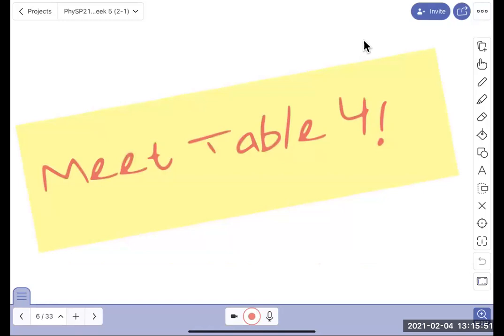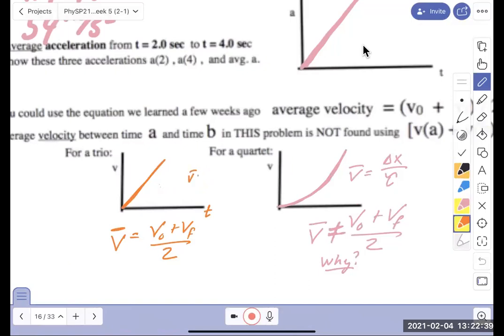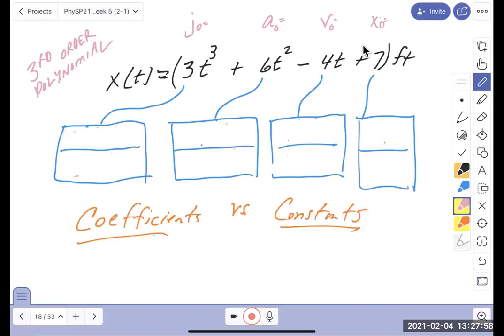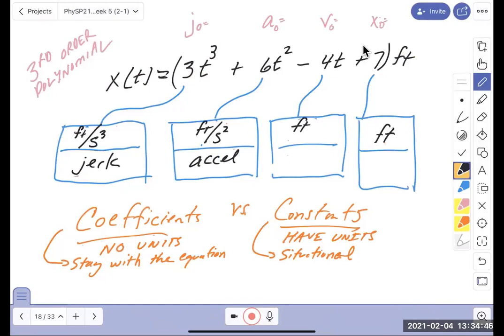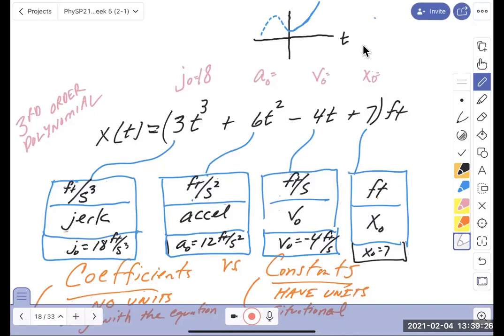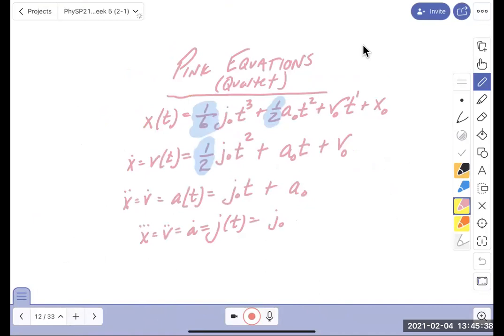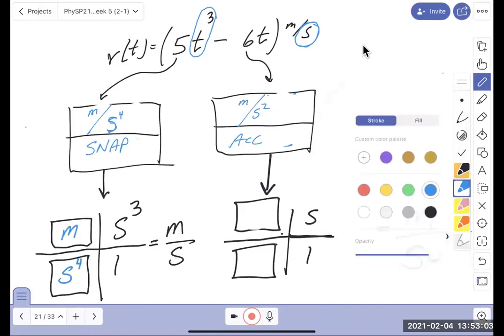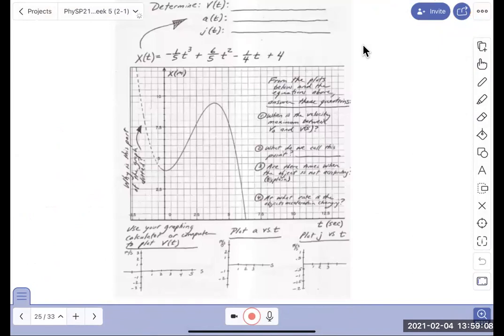PhySP21--Pkt4--Class#19 High Order derivatives (jerk, snap, crackle)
We got into diagraming equations.